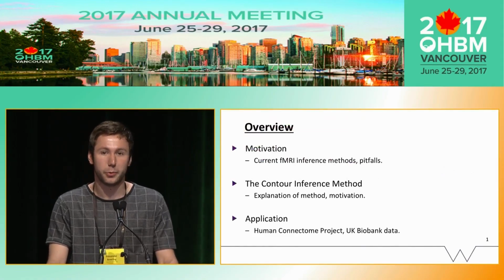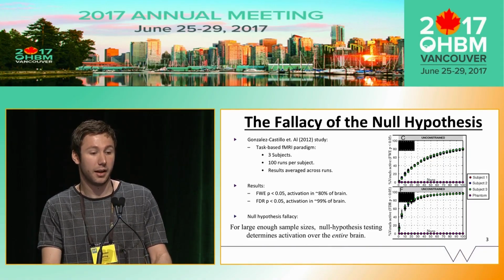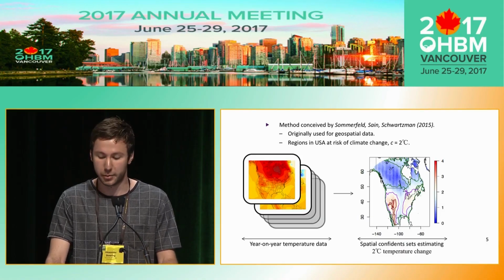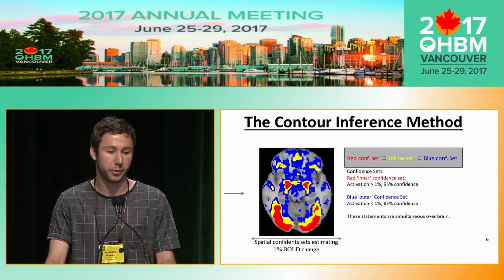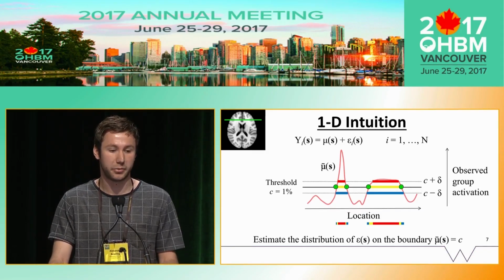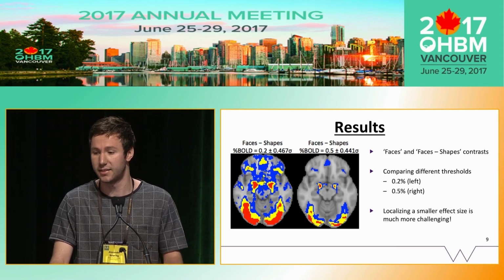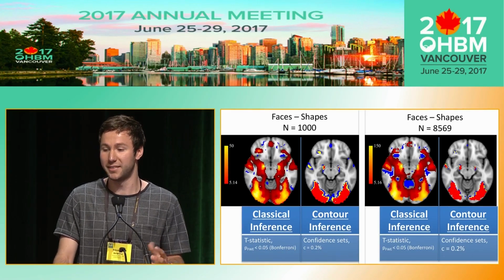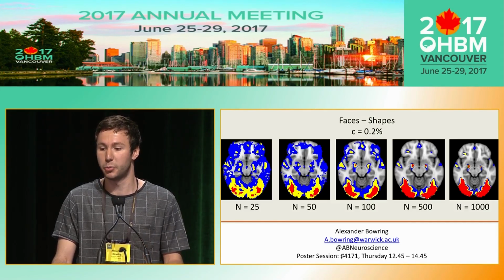OHBM 2017 | Oral Session | Alexander Bowring | Spatial Confidence Sets - Beyond Null Hypothesis T…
Session Title: Modeling & Analysis
Talk Title:  Spatial Confidence Sets - Beyond Null Hypothesis Testing of Cluster Size
Presenter: Alexander Bowring